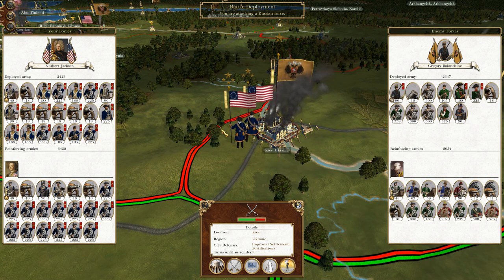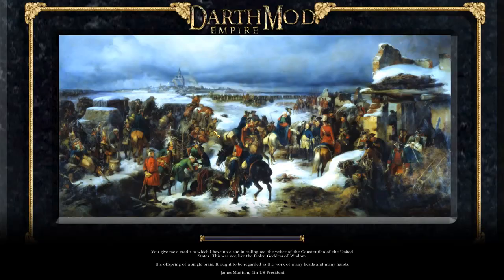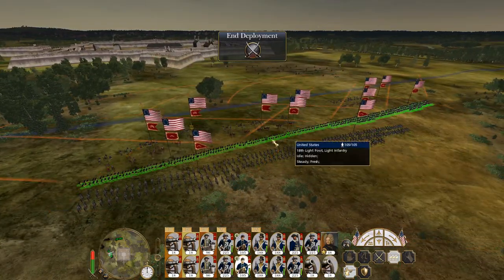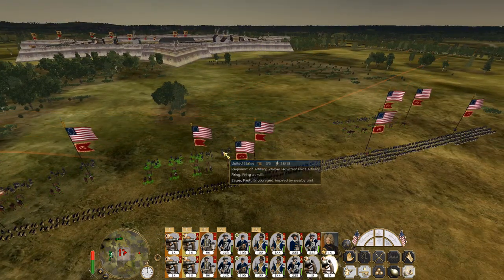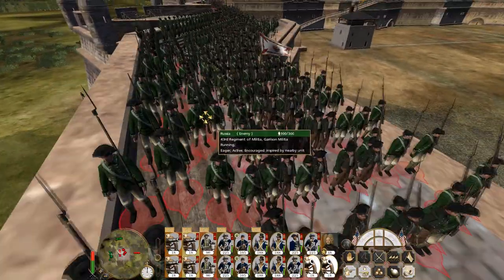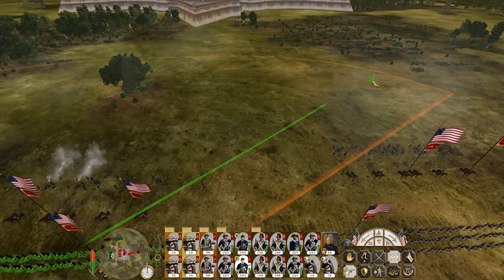Let's Play Empire Total War: DM - United States #101 - Russian Rumbles Round 2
Hey guys, welcome to the next episode of my Empire Total War Lets Play as Russia - in this episode we continue our blitz into Russian territory!